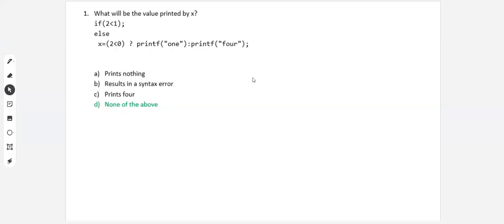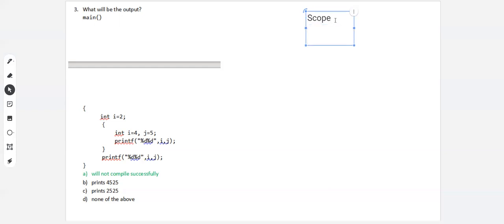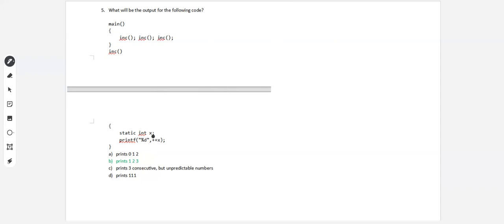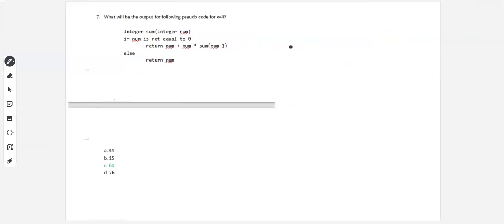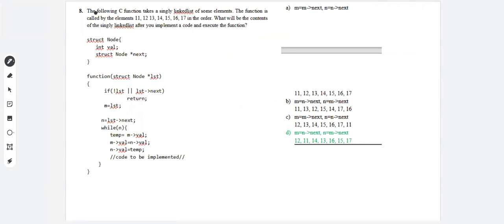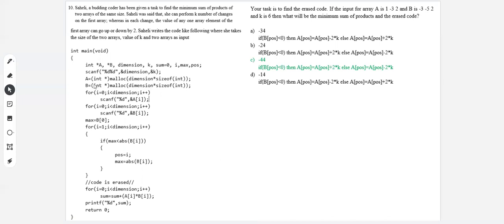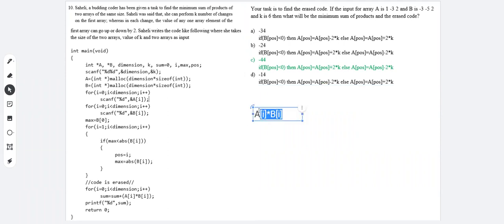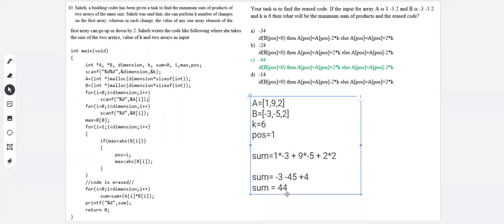How to Prepare for AP Computer Science | Webinar - 06 | C, C++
Get A 5 in APExams
▬ Contents of this video  ▬
00:00 - Intro
00:02 - AP Qs No: 01
01:14 - AP Qs No: 02
02:39 - AP Qs No: 03
04:23 - AP Qs No: 04
05:31 - AP Qs No: 05
06:45 - AP Qs No: 06
09:03 - AP Qs No: 07
12:11 - AP Qs No: 08
15:18 - AP Qs No: 10
22:07 - How to apply?
Are you ready to take your AP Computer Science class and try out some new programming languages? In this webinar, we'll be discussing the best ways to prepare for the AP Computer Science A exam.
We'll be covering topics like programming basics, data structures, and algorithms, and we'll be providing plenty of resources so that you can start learning right away. We hope that this webinar will help you to succeed on your AP Computer Science A exam!

Visit our Amazon Kindle e-Book store to solve uncommon questions and prepare for AP exams created by College Board (The United States).
►AP CS College Tests_Quiz_Interview Series
►AP/GT Test Series For High School Computer Science

Unlike other commercial websites Poccomu is not here to sell, but as a companion in the most crucial time of starting your career. With Poccomu you get access to world-class faculty, a global community of 10,000+ aspiring students just like you, and a cutting-edge platform fulfilling all your needs to score 5 out of 5 in AP Computer Science Exam.

⚡️Live Coding Club: Join our coding club today and learn with the best instructors in the US.
⚡️Take a Live Webinar: Register for a Webinar to explore Poccomu as a tool and how it will help you achieve your dreams.
⚡️AP format Practice Tests: Prepare with the best-in-class AP computer science test papers, in a similar format as the real exam.
⚡️Connect, Grow and Learn: Learn and grow with 10,000+ community members, know where you rank, and improve your performance.

➡️Get admission to your dream college.